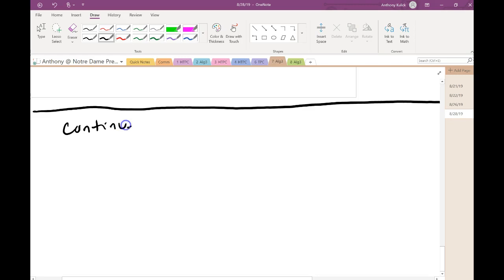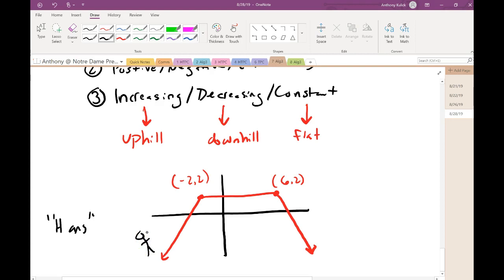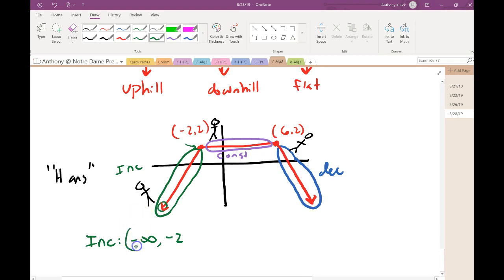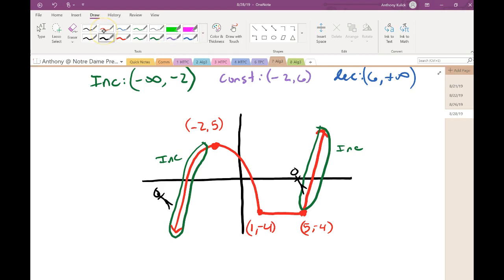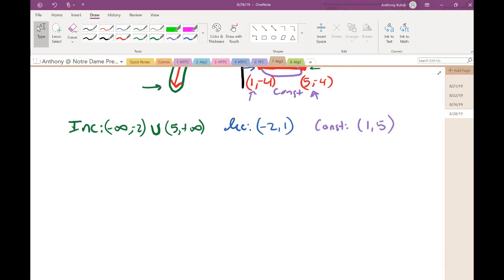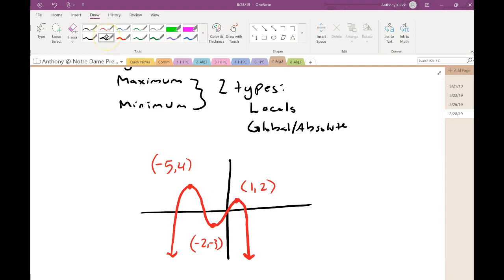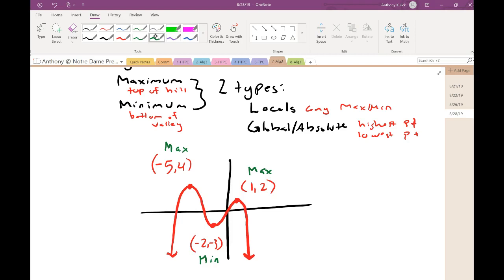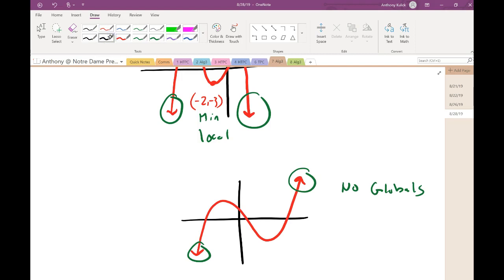8/28/19 7-alg3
inc, dec, const, extrema